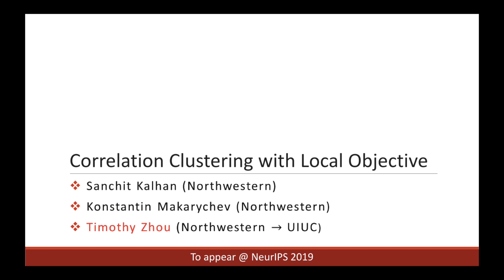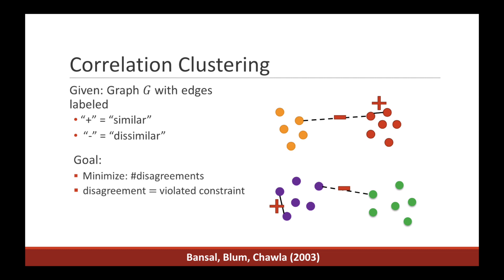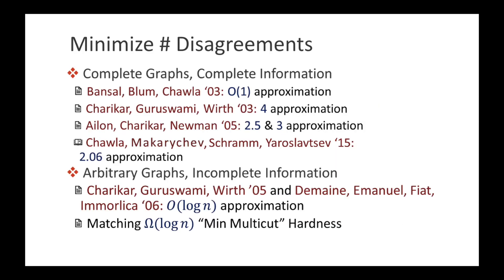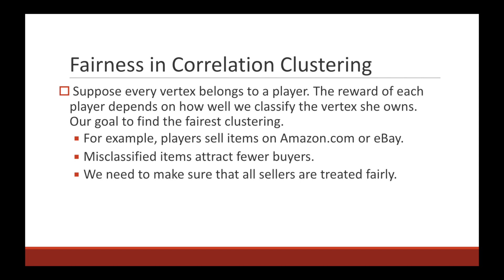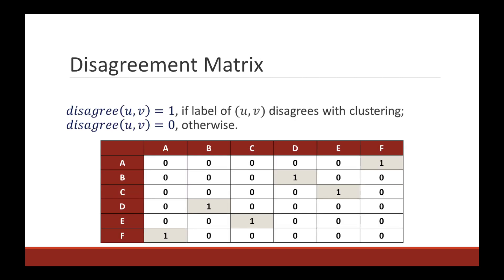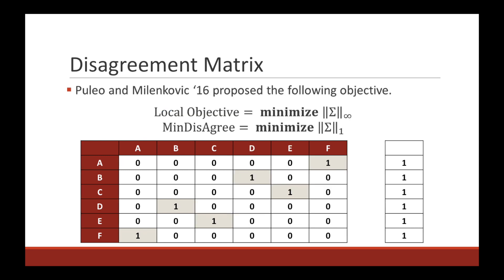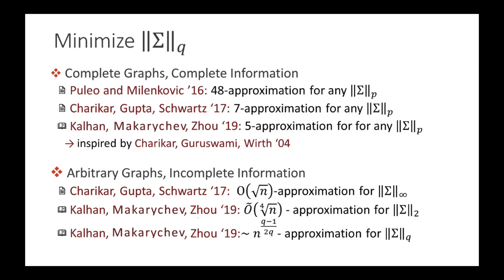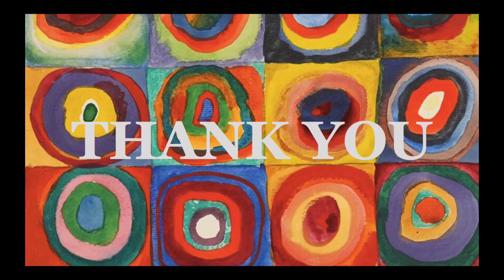[NeurIPS 2019] Correlation Clustering with Local Objectives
This is a 3-minute summary video for "Correlation Clustering with Local Objectives."